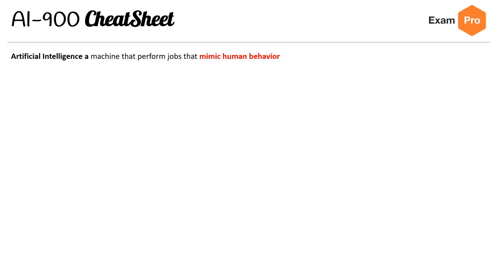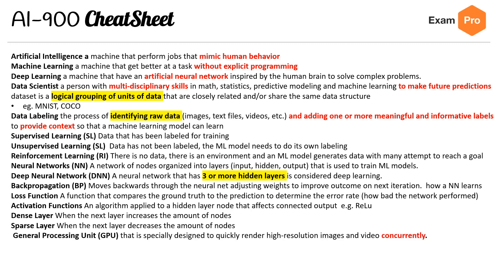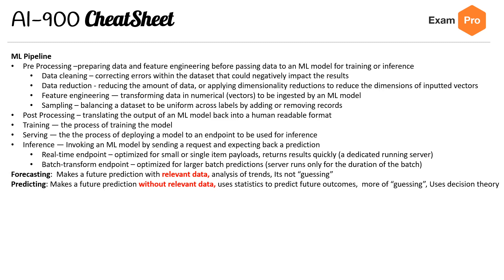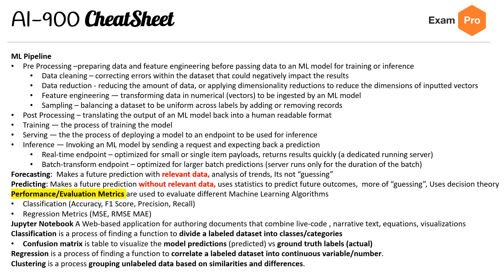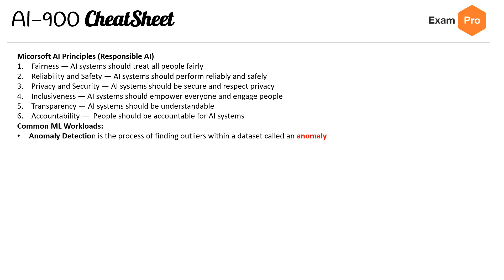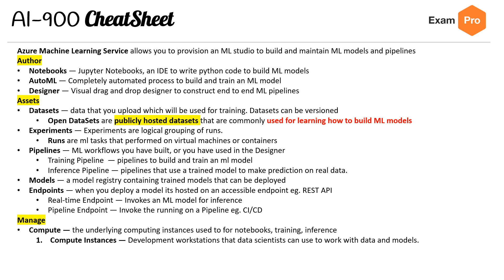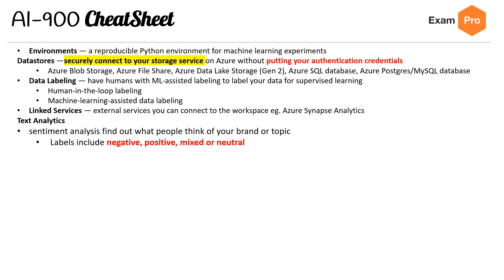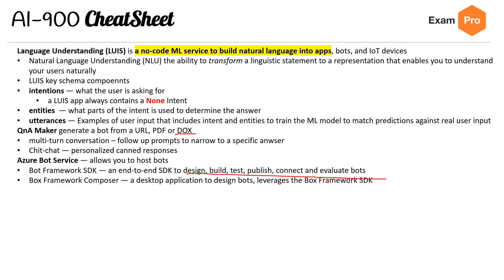AI 900 - AI CheatSheet